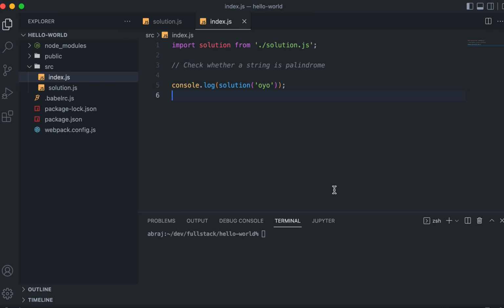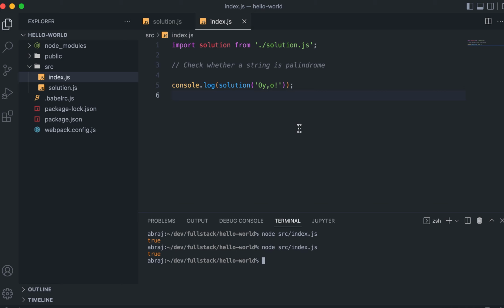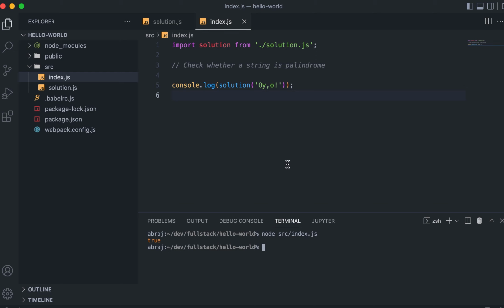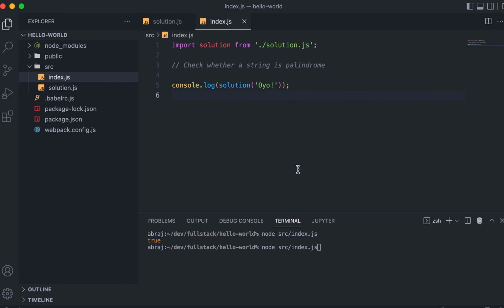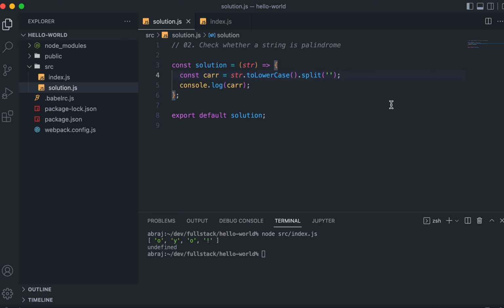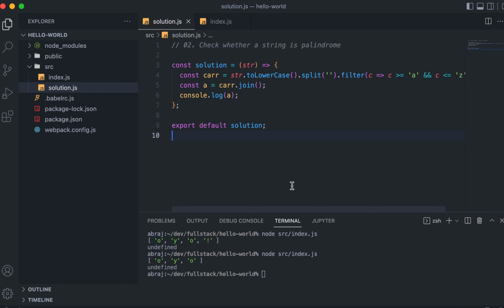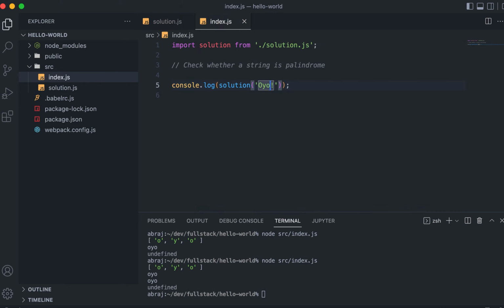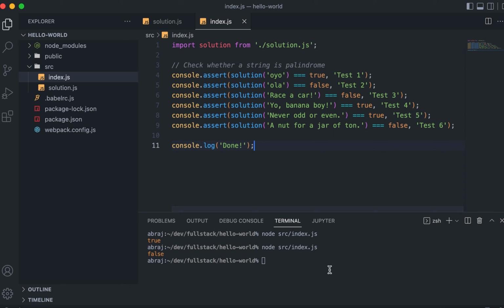Check whether a string is palindrome (Code Challenge 2)